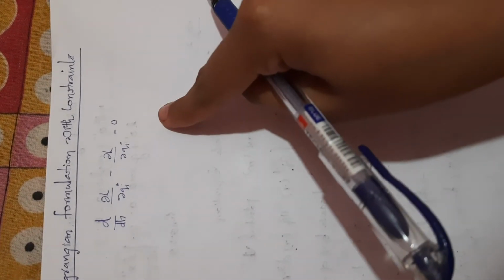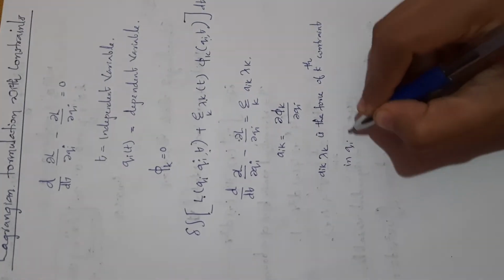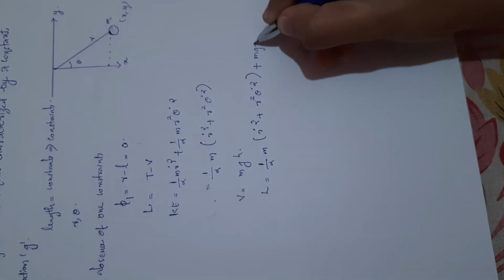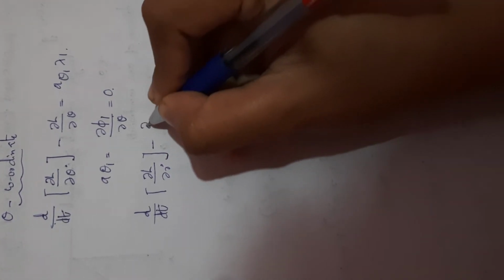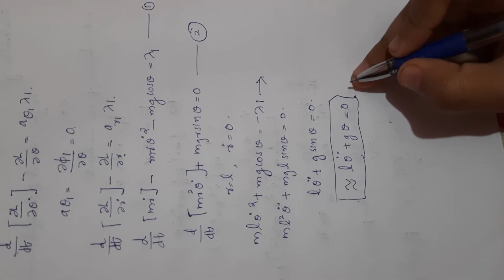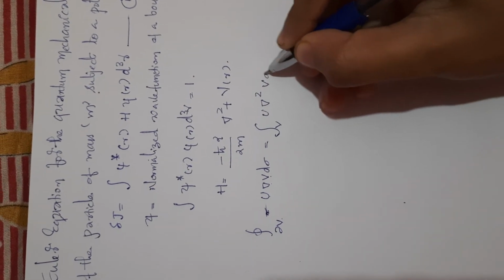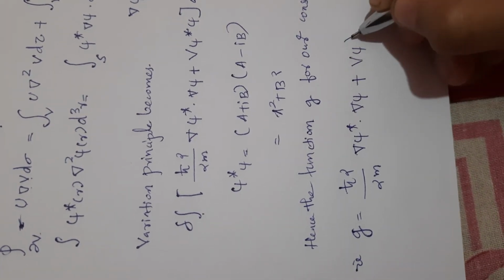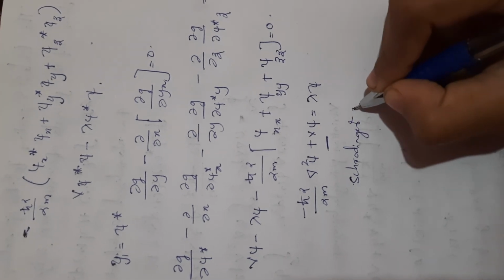Lagrangian Formulation with constraints